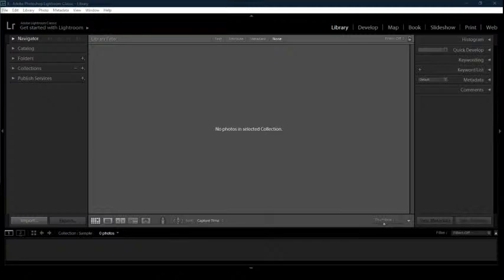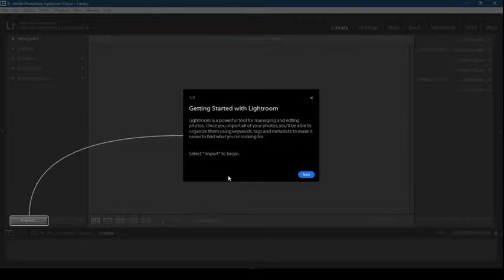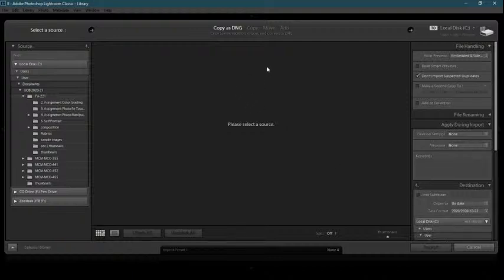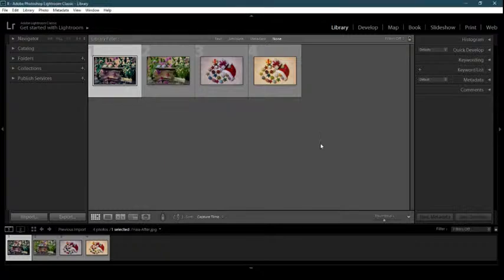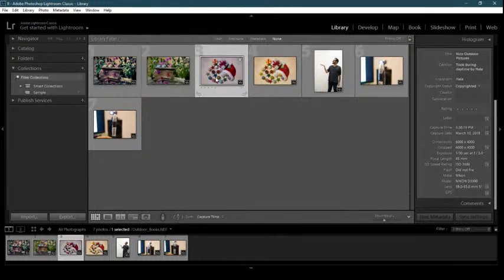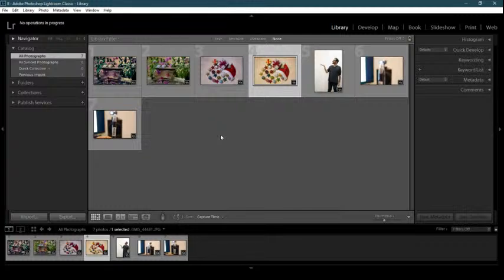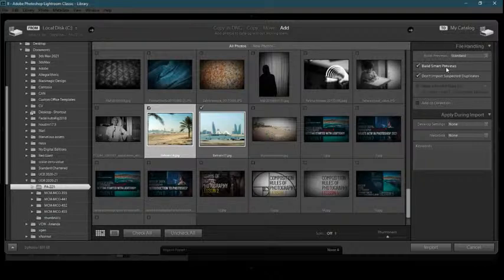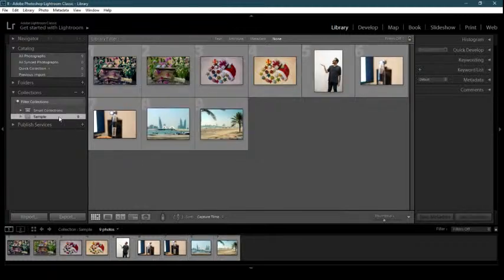Getting Started with Adobe Lightroom | Lesson 1 | Basics of Photography Live Series 2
In this lesson, we will be Getting Started with Adobe Lightroom.  This topic is part of the  "Basics of Photography Live Series 2",  and specifically designed for the University of Bahrain students, however, other interested users are free to join.